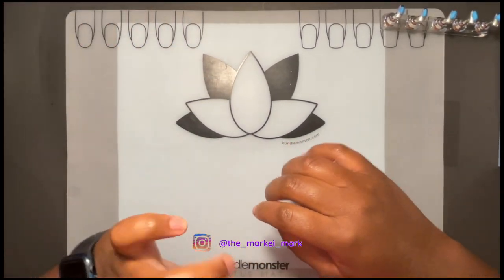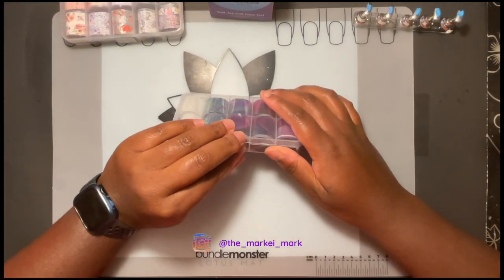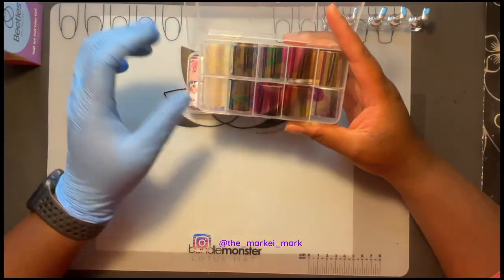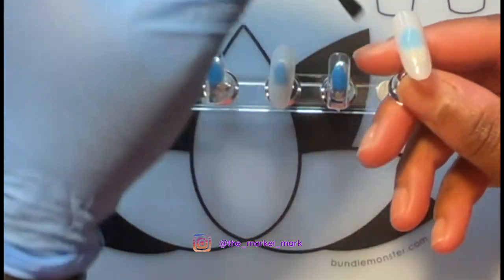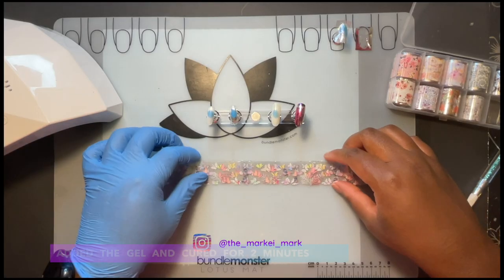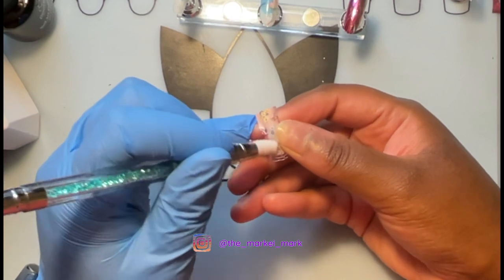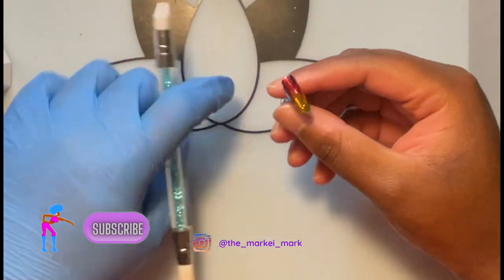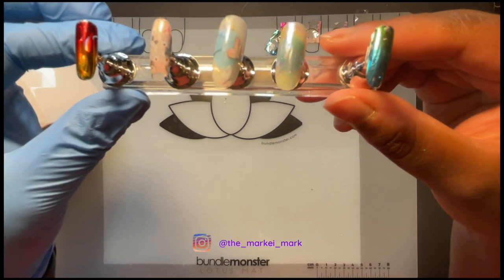Beetles Foil Gel Kit • Nail Foils • Amazon Buys HD 1080p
Hey there everyone!! So in today's video, I am doing an unboxing of the Beetles Foil Gel Kit!! These nail foils were super cute and is an Amazon buy!! THIS IS NOT A REVIEW. My hubby and I are being a little silly in here.  So, you can throw this on in the background or speed up the video.  OR, if you really do not want to see all that, you can just skip to about 13 minutes in and see if the foils work!! I am not new to foils, BUT I am still a beginner.  So, keep watching if you're a beginner also!!

Happy Watching!!
AS ALWAYS, THANK YOU ALL FOR THE CONTINUOUS SUPPORT!

Beetles Nail Foil Glue Gel 2...
**PRODUCT REVIEWS**
Please contact my Instagram for any product reviews or inquiries.
MUSIC FROM YOUTUBE AUDIO EDITOR
Disco Knights - Quincas Moreira